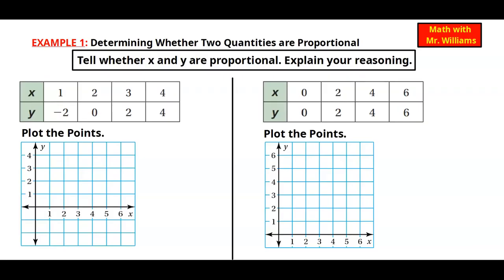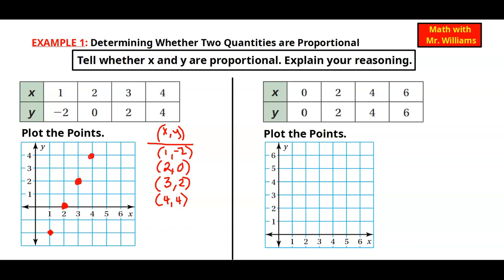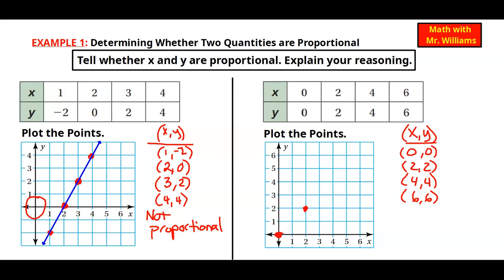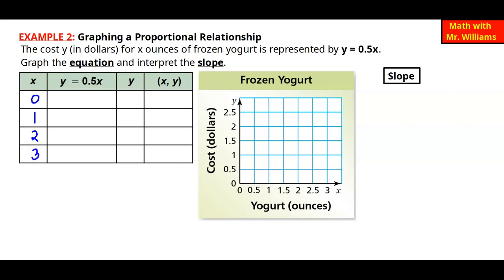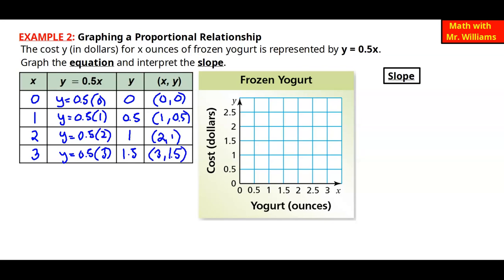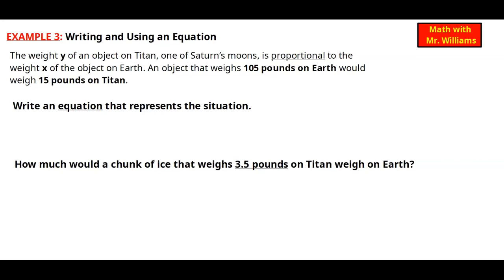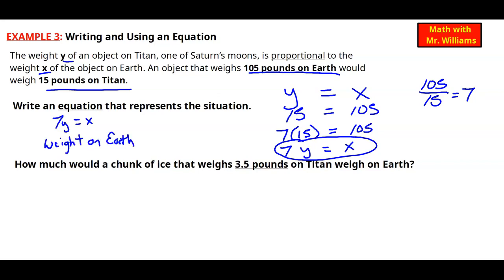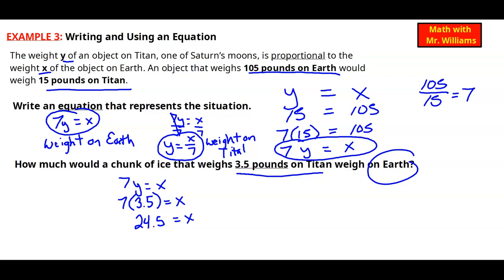Lesson 3.3 Graphing Proportional Relationships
Learning Target:
I can represent proportional relationships using graphs and equations.
I can graph proportional relationships.